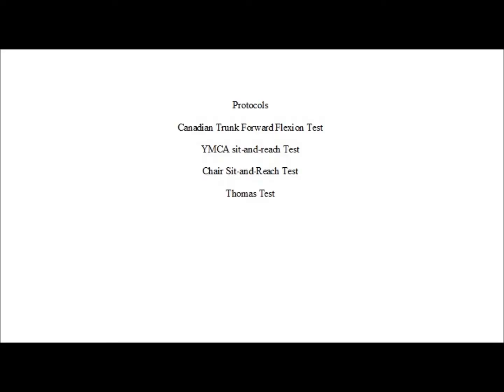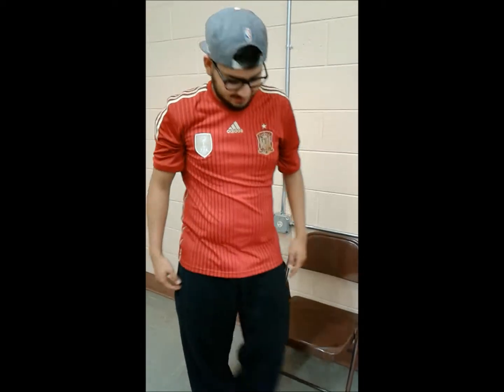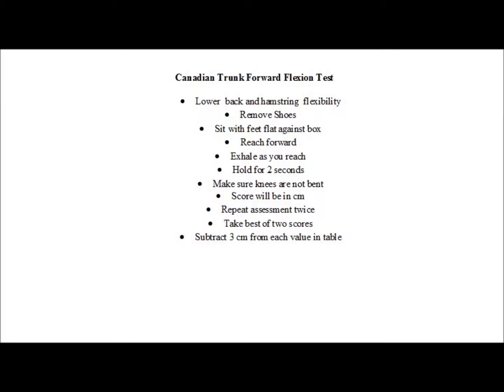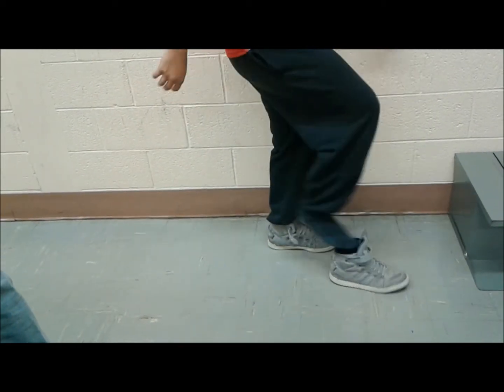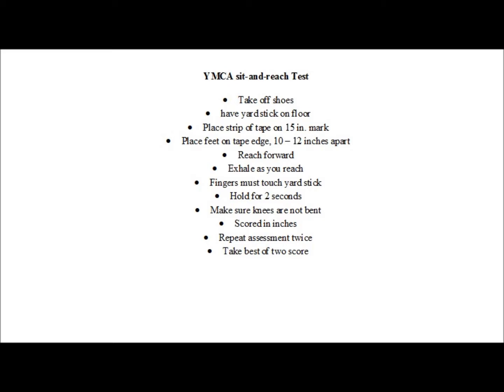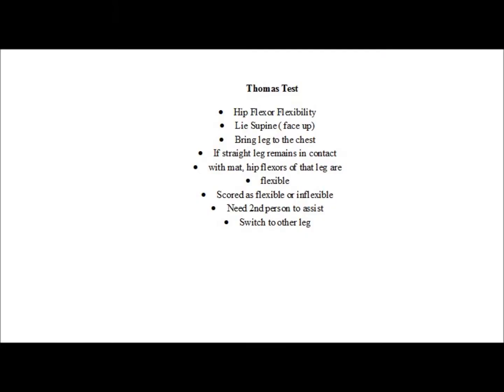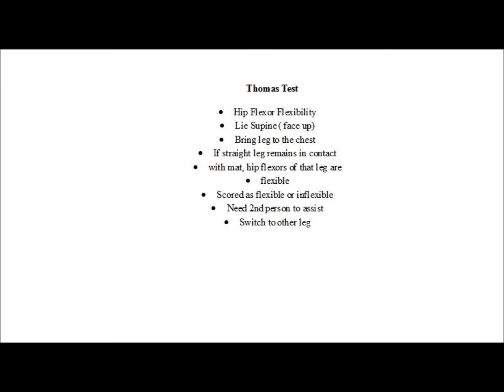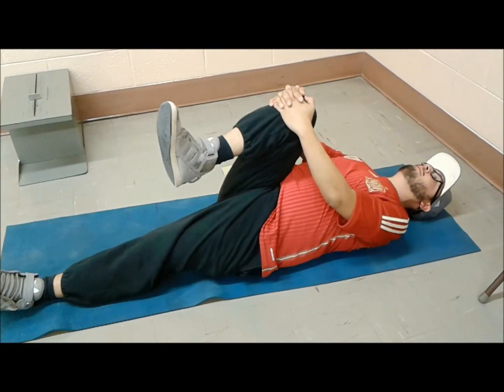lab 5 flex MP4